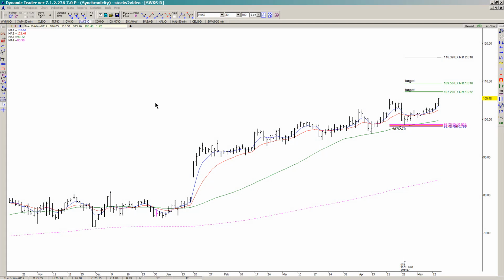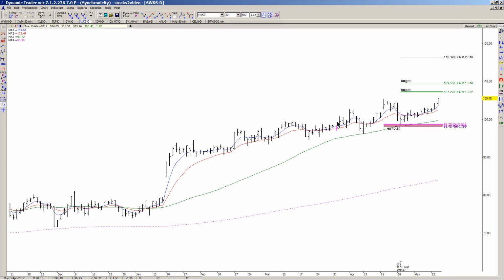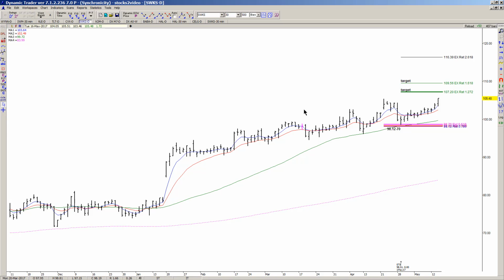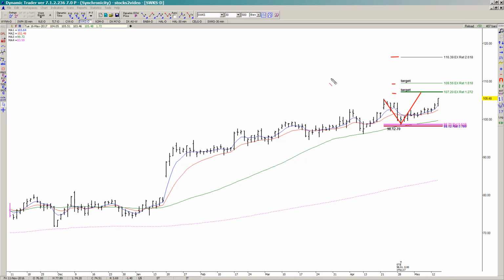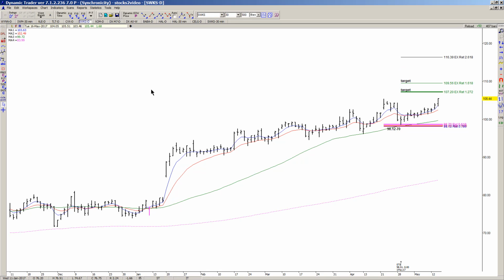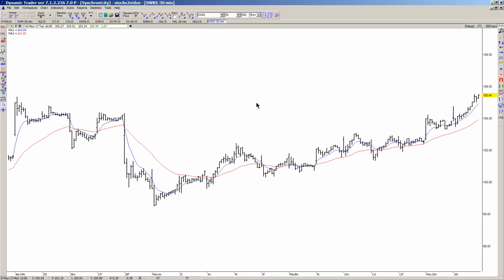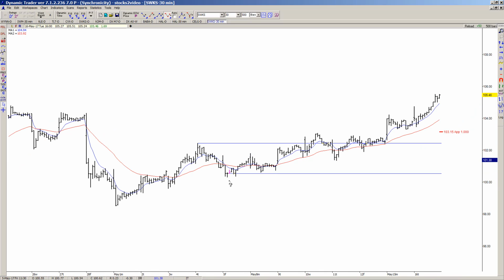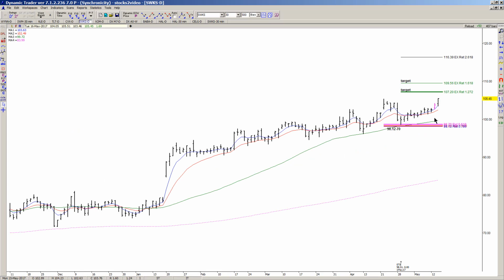Fibonacci Queen: This Was the Recent Setup in SWKS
Here are a couple of ideas to manage that trade!